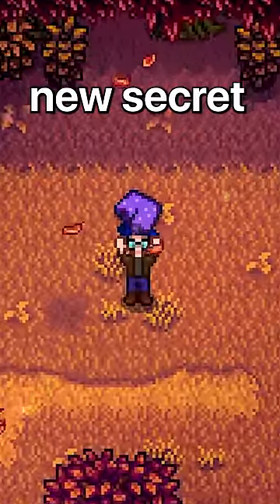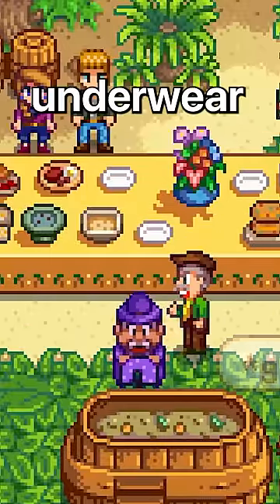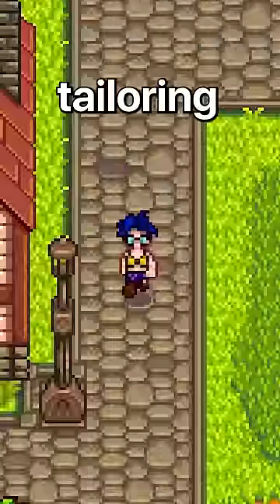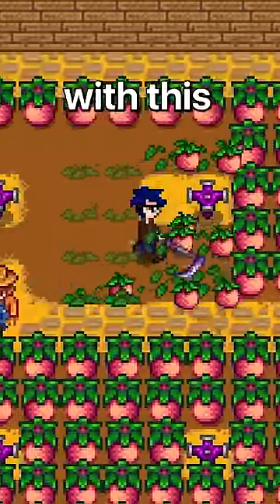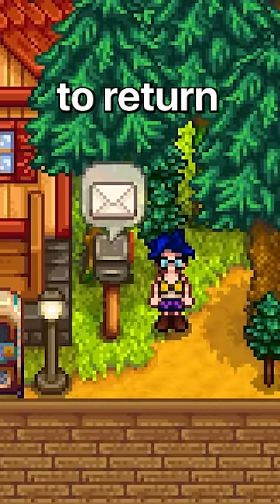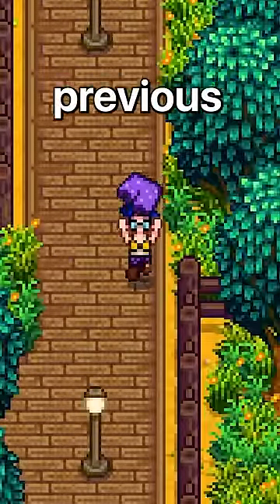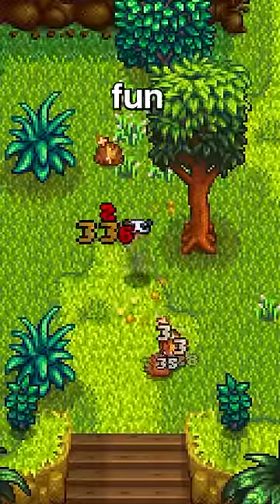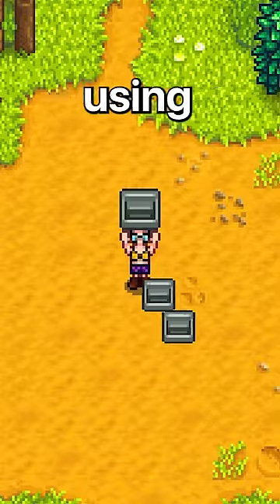Mayor Lewis' Under Wear Secret Stardew Valley